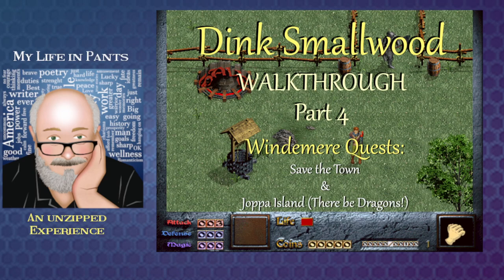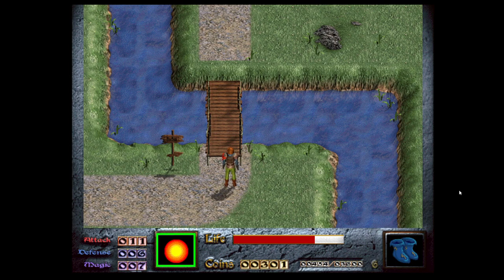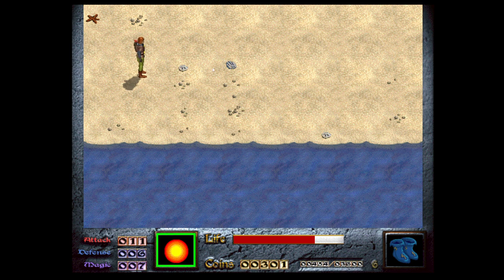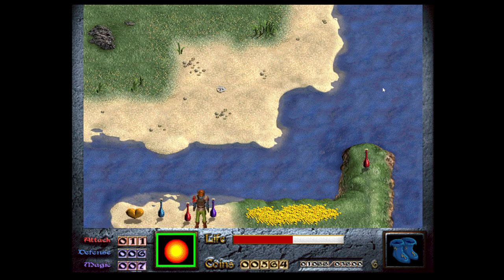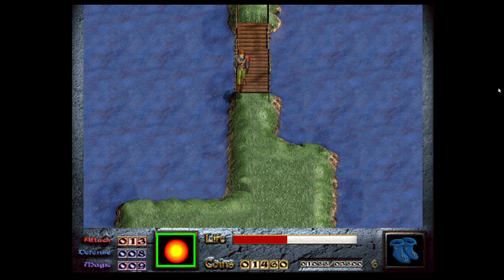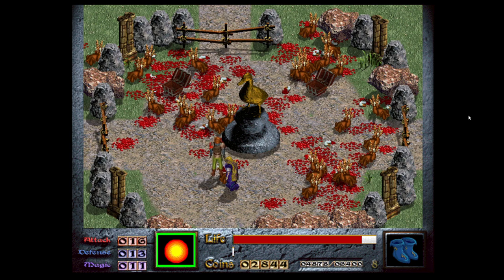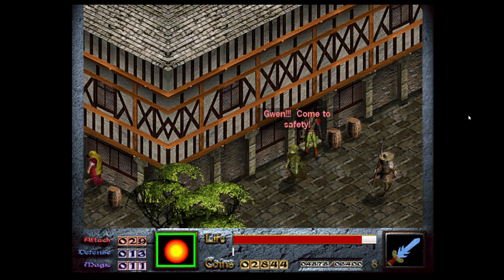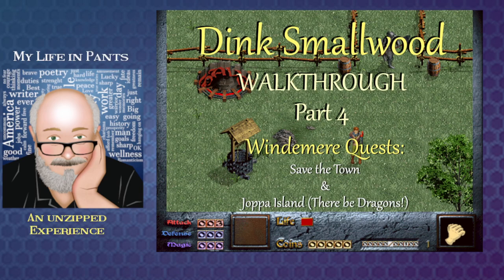Dink Smallwood HD - Walkthrough Part 4 - Windemere Quests (2023)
My complete walkthrough of Dink Smallwood HD for the Windemere area quests: Save the Town and Joppa Island. With full commentary, cheesy dialog, and explanations. See section below for a few corrections.

Dink Smallwood by Robinson Technologies (RTSOFT).
This video was made using the PC HD version of Dink Smallwood.

The game is available for free and can be played on several platforms. Check out the RTSOFT website to get the game and other games

Points of Interest (Chapters):

00:00 Intro & Advice
01:58 Get All of the Power-Ups (Potions, Gold Hearts, Gold)
02:21 Quick Aside: The Apple Tree
03:51 Duck Island and Power-Ups
09:33 Mainland Power-Ups
11:00 Gold & XP Griding Advice
14:24 Learn Bow Lore
15:29 Save the Town Quest
21:16 Joppa Island Quest
26:07 Quests Completed. Next time...

Correction: 16:18 Buy the Bomb for $20, not $200, obviously.
Correction: 26:36 Your BOW will work on the monsters in the next part.